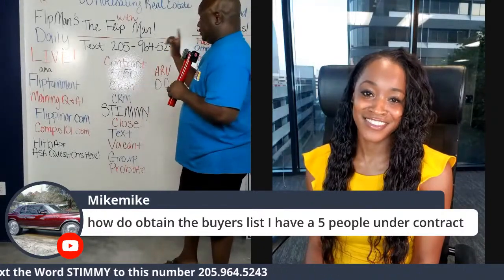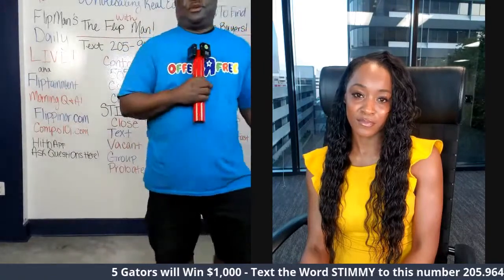Can You Wholesale Houses Part-Time? Flippinar 188 Q&A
- Wholesaling Real Estate seems overwhelming, well here's your chance to get your questions answered LIVE.

to use the same tool in this video